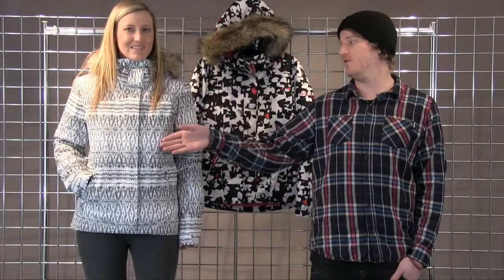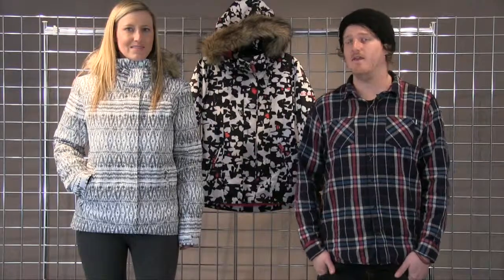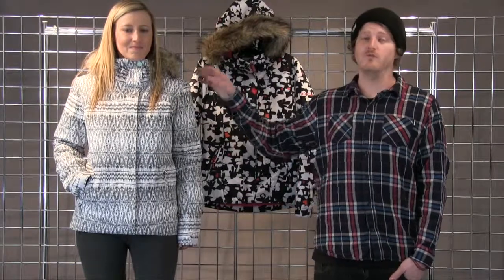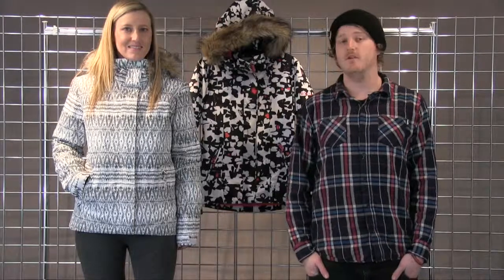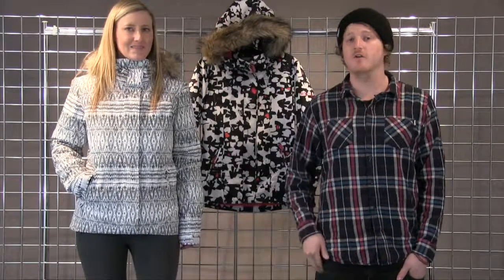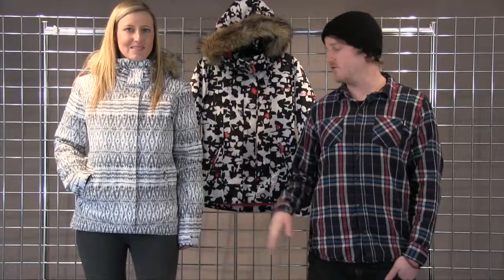Roxy Women's Jet Ski Jacket 2015-2016